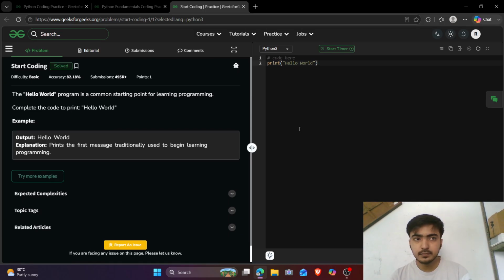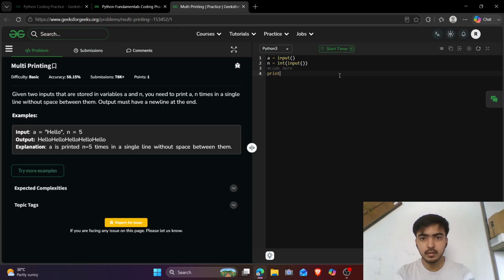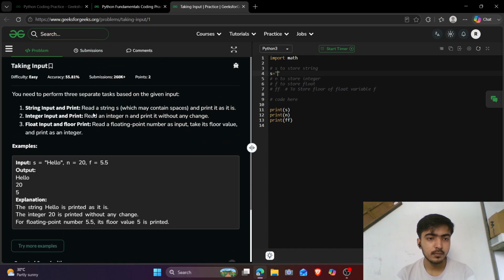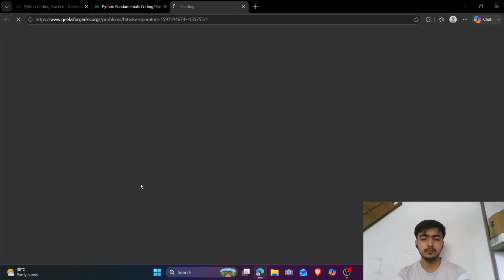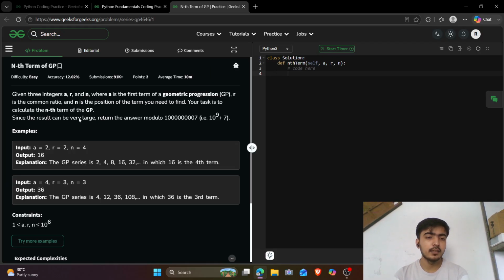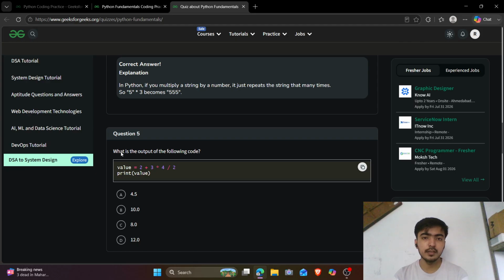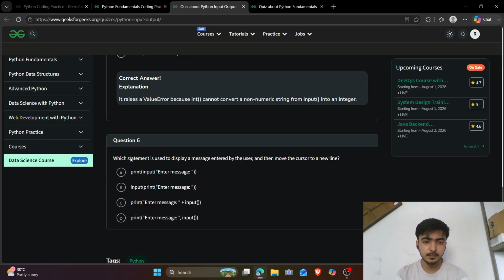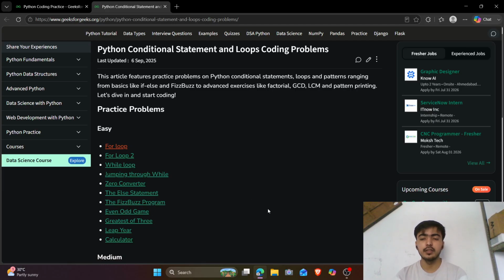Python Problem Solving #1 | Python Fundamentals Practice | GeeksforGeeks Problems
Welcome to Python Problem Solving – Video 1! 🚀

In this video, I practice Python fundamental problems from GeeksforGeeks and apply the basic concepts learned in the Python tutorial series.

📌 Topics covered:

Basic Python fundamentals
Input & Output
Variables and Data Types
Operators
Basic Logic Building
Problem-solving practice

The goal of this series is to improve coding logic, problem-solving skills, and Python fundamentals by solving practical programming problems.

💻 Problems are practiced using Python on GeeksforGeeks.

If you're learning Python and want to improve your problem-solving skills, this series is for you!